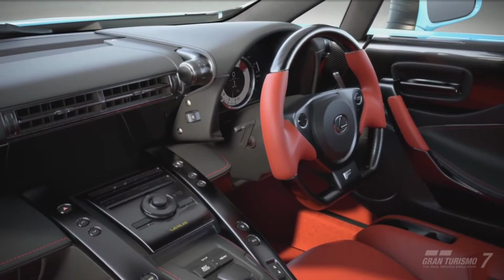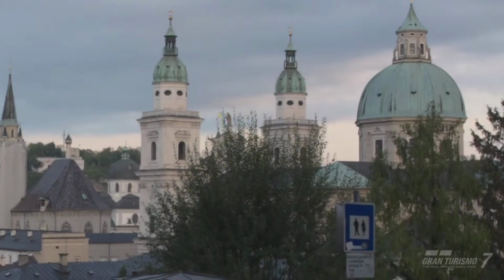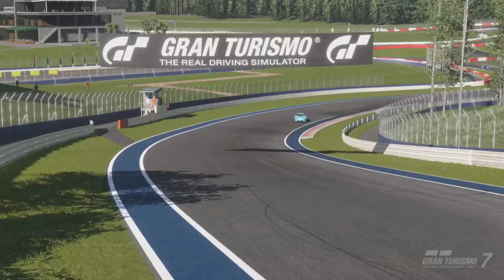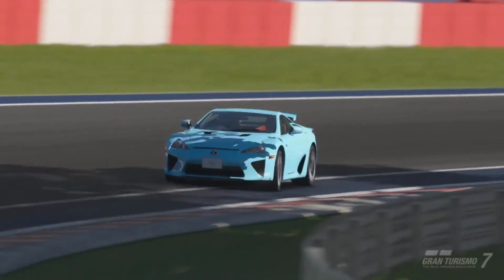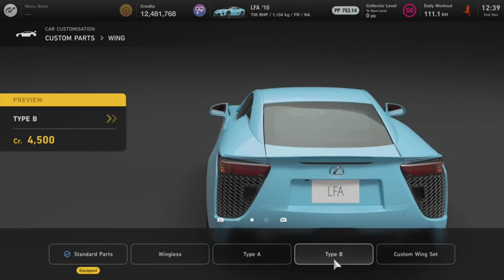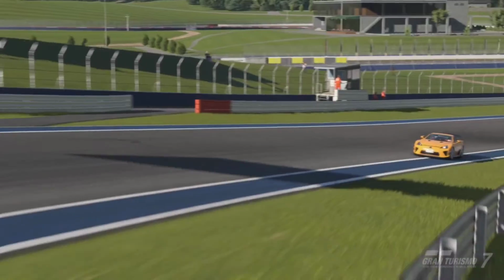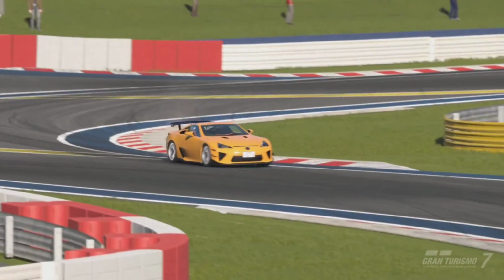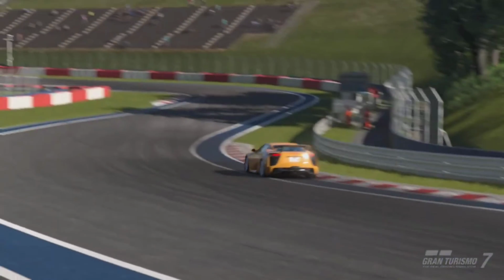Gran Turismo 7: The Most Requested Car! (Lexus LFA)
Today we try out the Lexus LFA in Gran Turismo 7. This is one of the most highly requested cars to come to the game so we need to find out was it worth the wait.

LiamFox11 💙